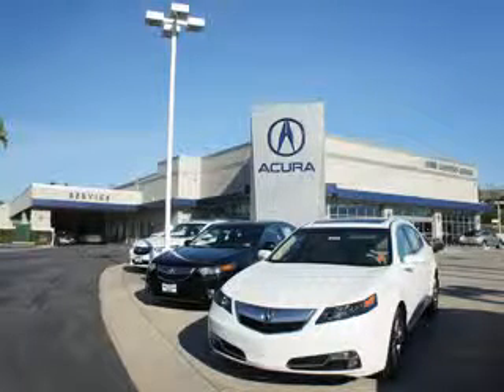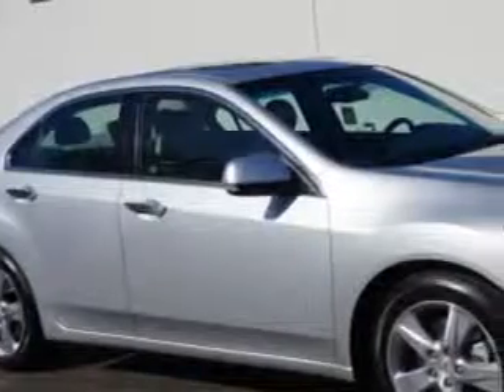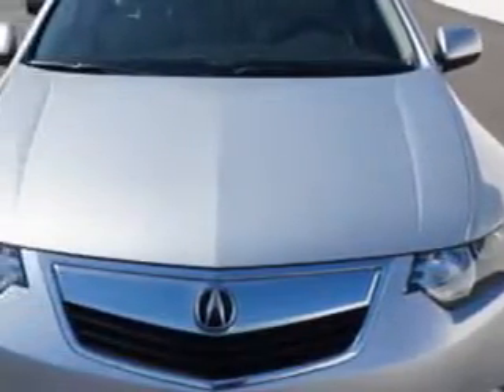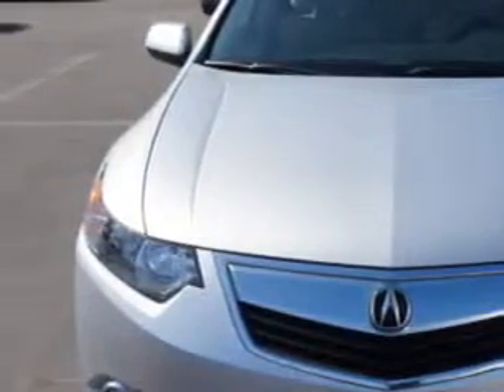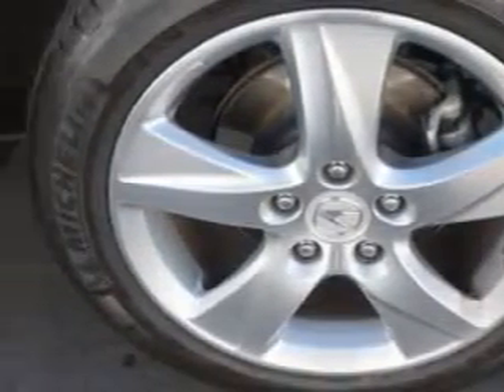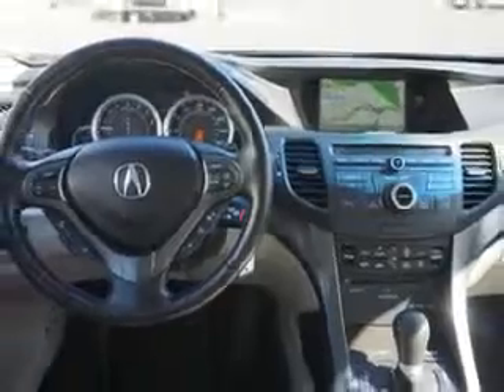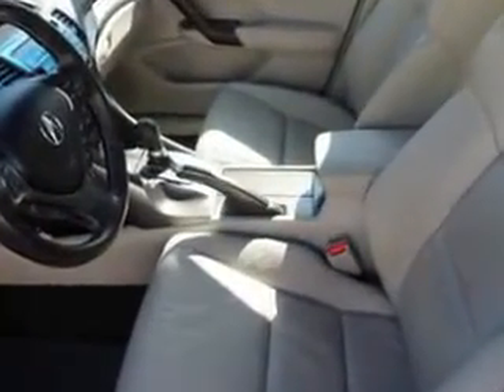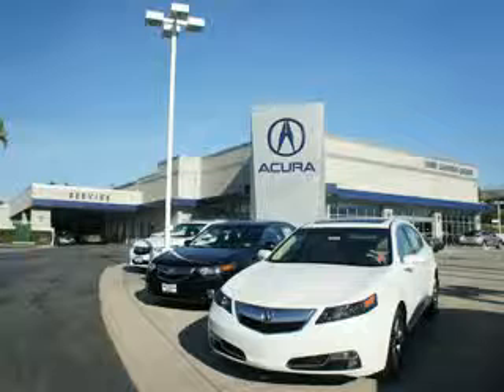2012 Acura TSX Weir Canyon Acura Anaheim, CA 92807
Acura TSX You will love this Forged Silver Metallic Acura Tsx 4 Dr Sedan, equipped with a 4 Cylinder engine and an automatic transmission.
MILES: 27,557
VIN:JH4CU2F63CC012850

8323 E La Palma
Anaheim, California 92807